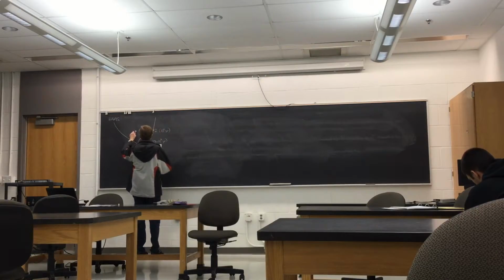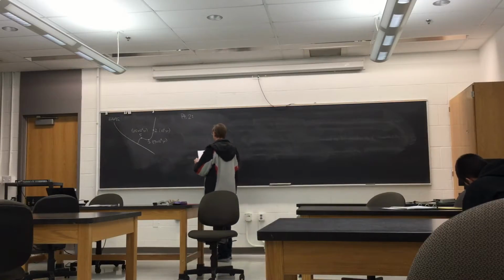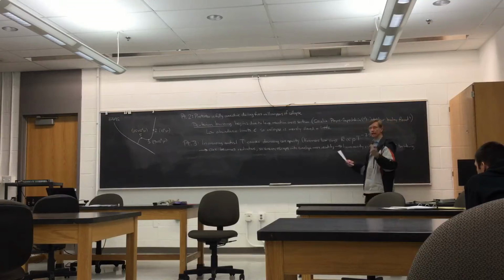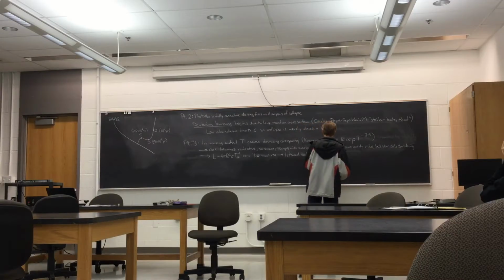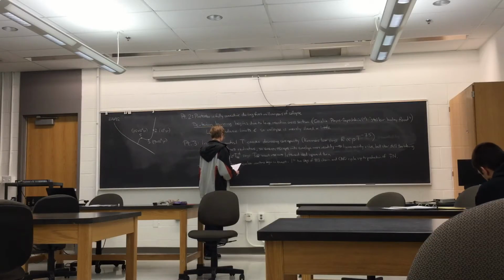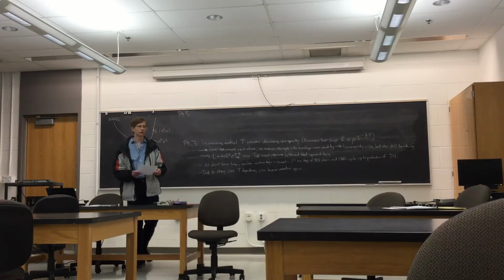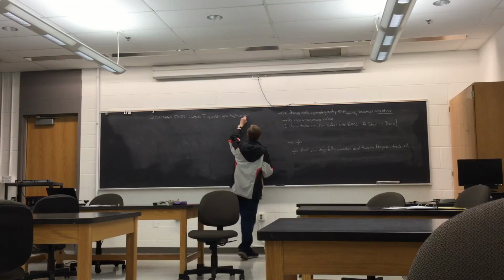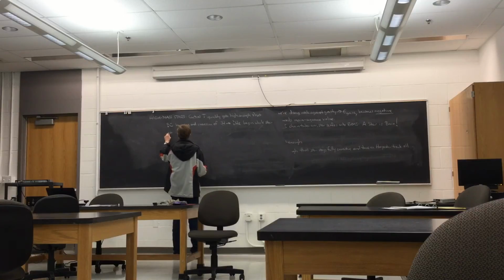March 29, 2016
ASTR 311 2016 March 29 Part 1